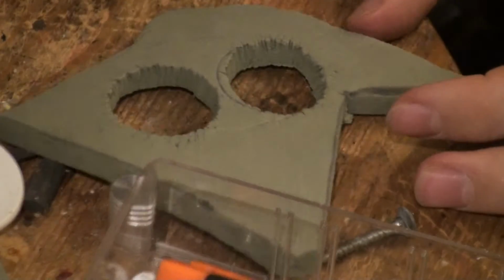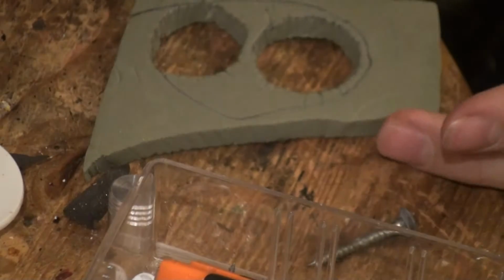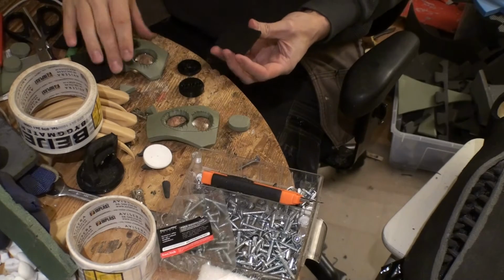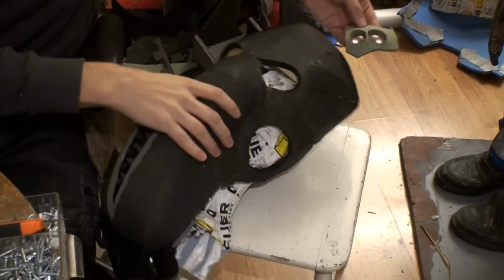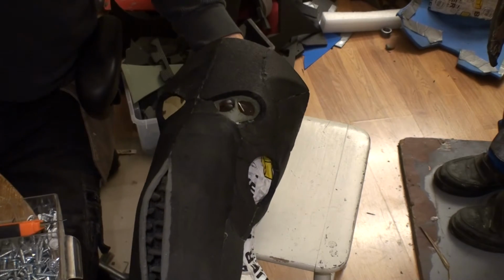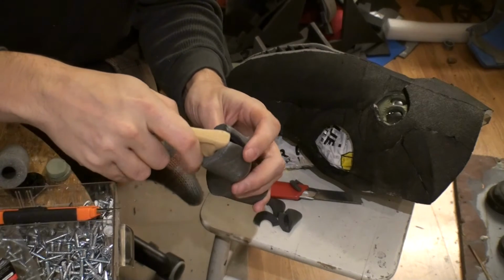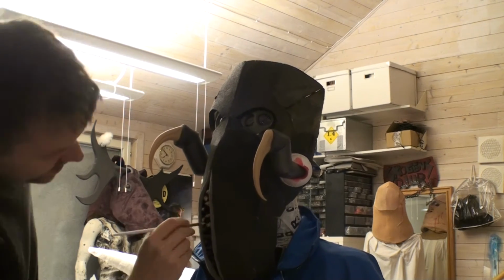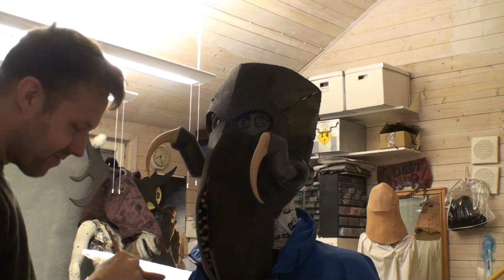how to make a spider man monster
here is one way to make a quick spider human costume head